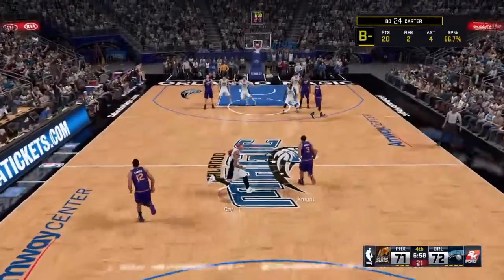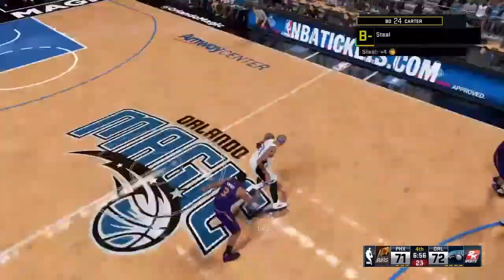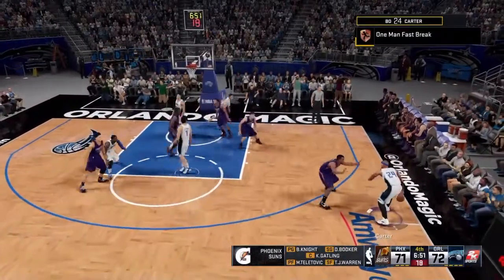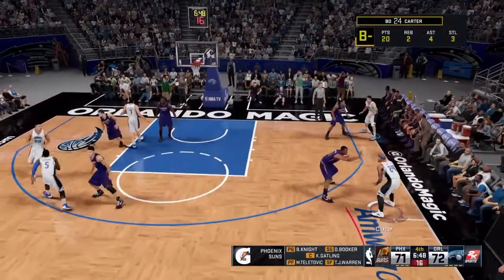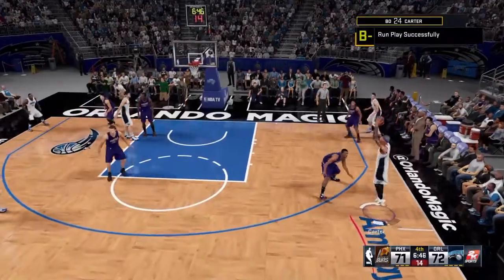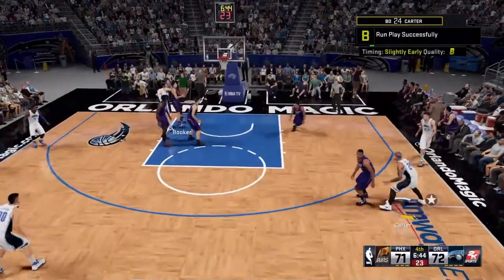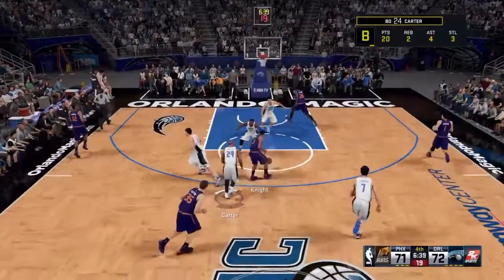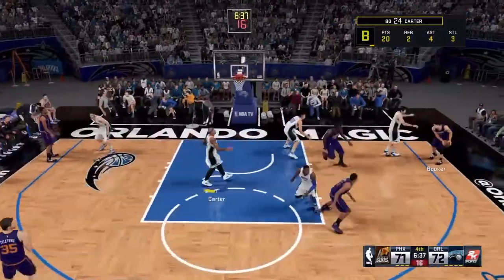NBA 2k16 | How To get Limitless Range ! Fast and Easy!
How to get limitless Range! Quick tutorial on the fastest way to the limitless range badge. Limitless range helps you be able to knock down long ass three point shots like steph curry. This badge can be op so use with care